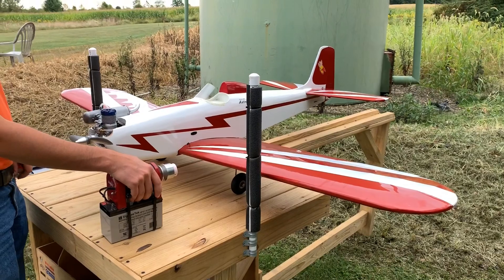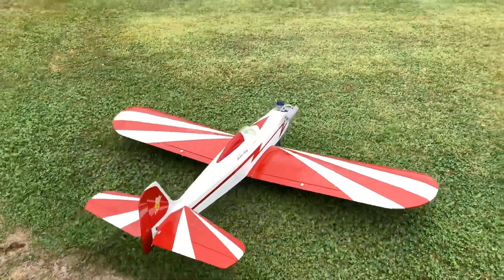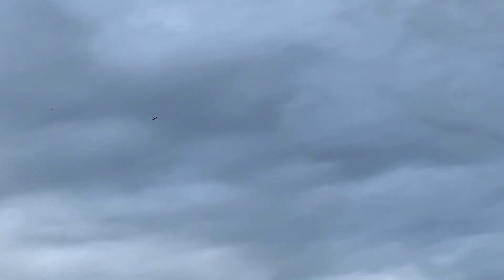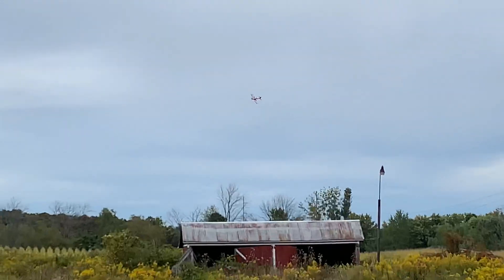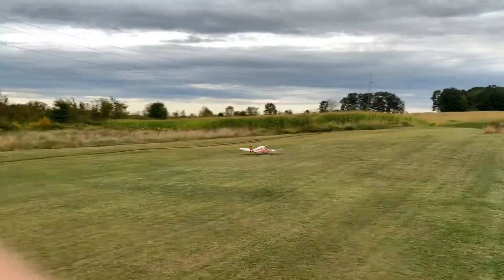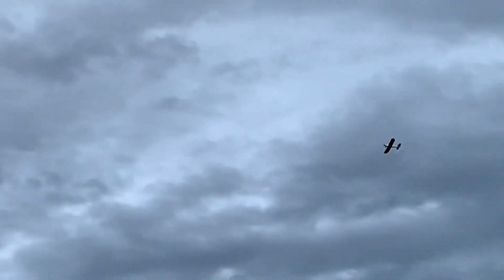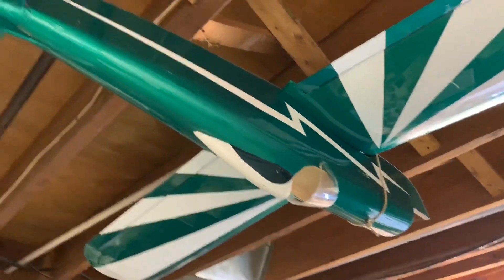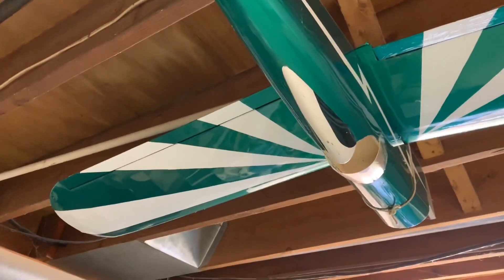SIG Astro Hog Review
This is a video review and flight of the SIG Astro Hog by Matt.
You can purchase the sig Astro Hog kit below